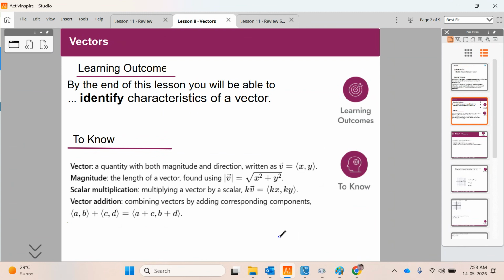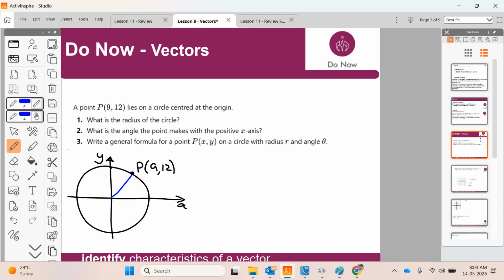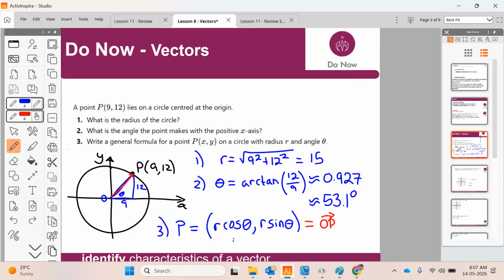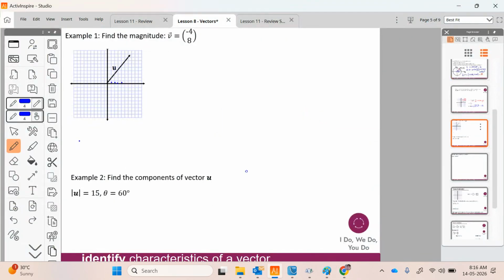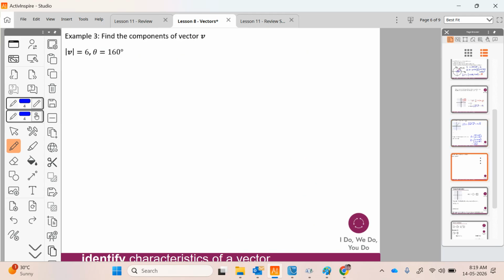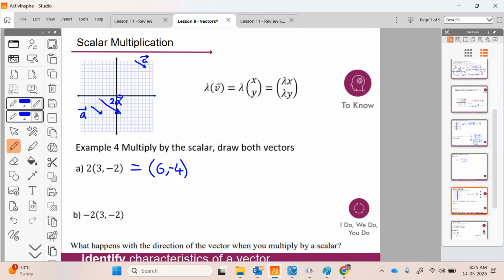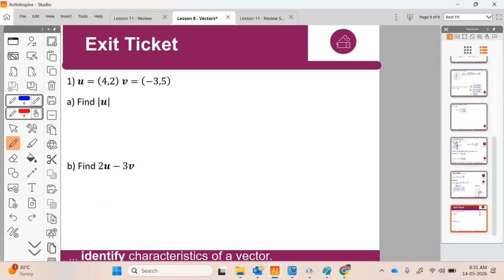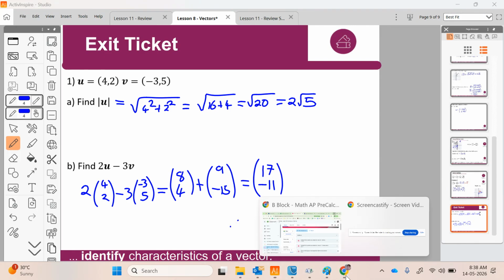APPC U4L8 - Vectors I